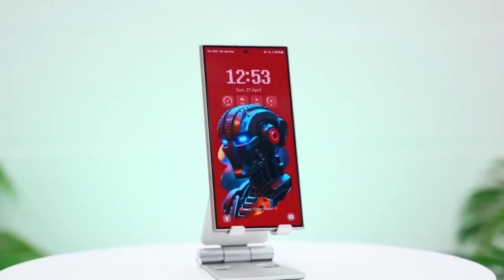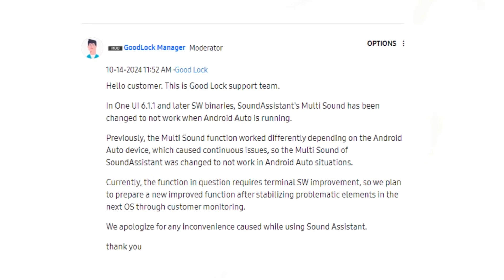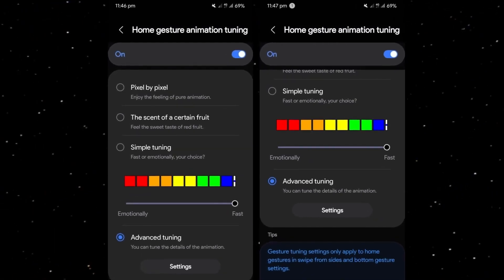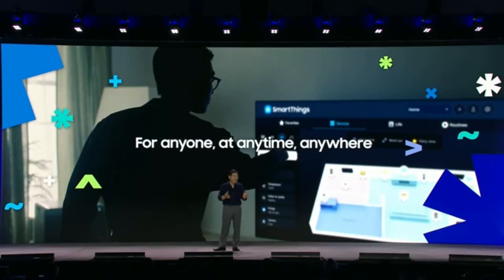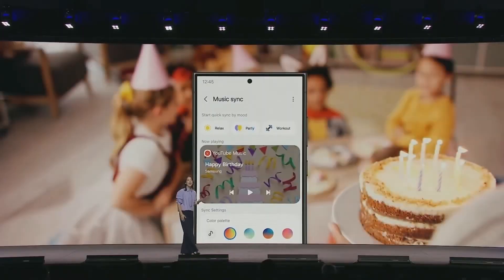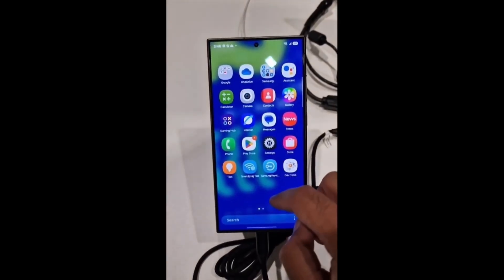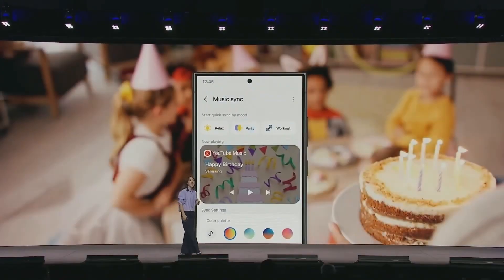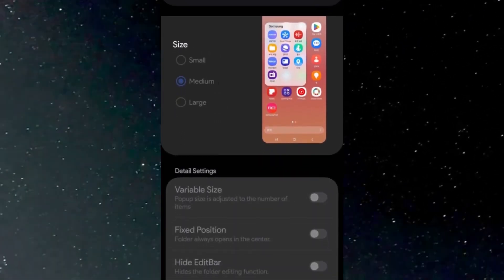Samsung One UI 7.0 Android 15 - AMAZING FAETURES!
Samsung's One UI 7.0 is bringing back the multi-sound feature in Sound Assistance, a fan-favorite, alongside exciting new customization options! In this video, we dive into the updates, from advanced home gesture animations to enhanced folder management. Tune in to see what’s coming next for Galaxy devices!